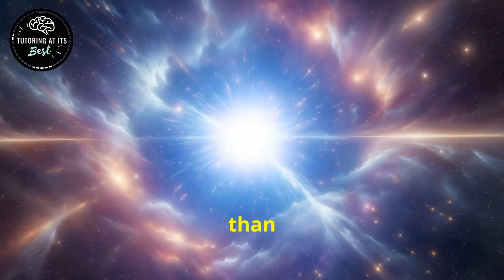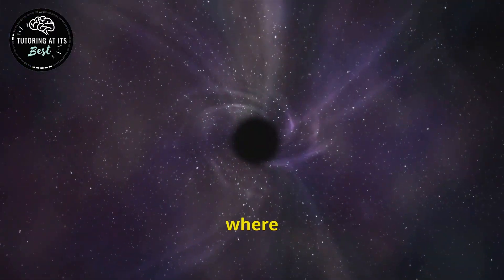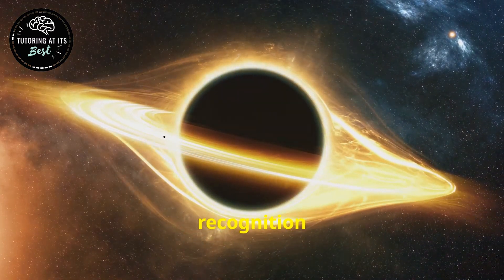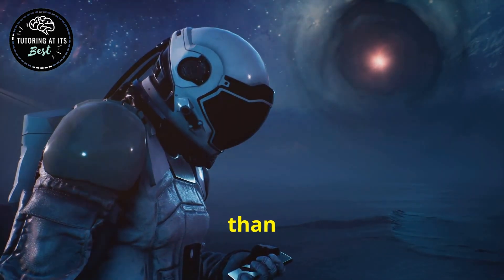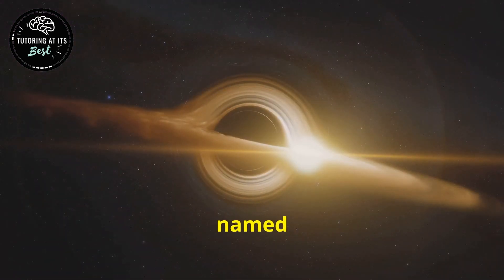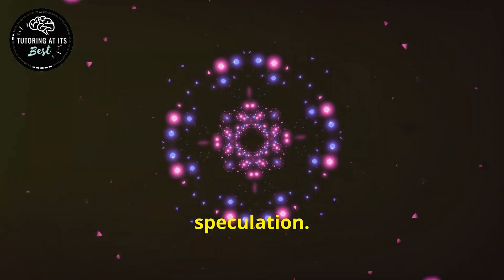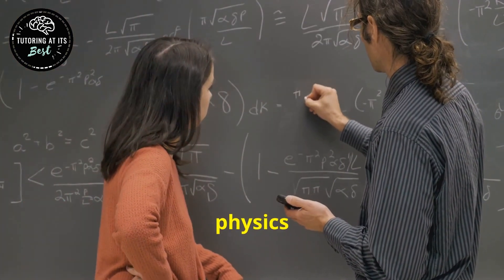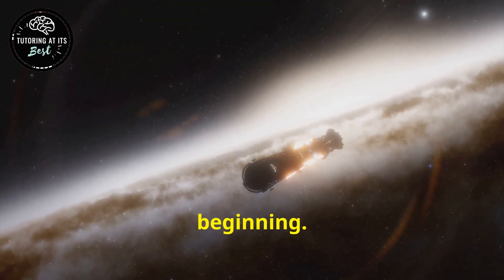The Science of Black Holes – What Happens Beyond the Event Horizon?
What really happens inside a black hole? 🌌 Get ready for a mind-blowing journey into the deepest mysteries of the universe! In this video, we explore the science of black holes—from how they’re formed to what happens beyond the event horizon, the “point of no return.” We’ll break down the intense gravitational forces that warp time and space, reveal how black holes devour stars, and uncover the mind-bending concepts like singularity and spaghettification.

With stunning animations and easy-to-understand explanations, you’ll learn why black holes are one of the most fascinating phenomena in the universe. Could they lead to other dimensions? Watch to find out and let your imagination soar! 🌠 Perfect for science lovers, space enthusiasts, and curious minds of all ages. 🚀